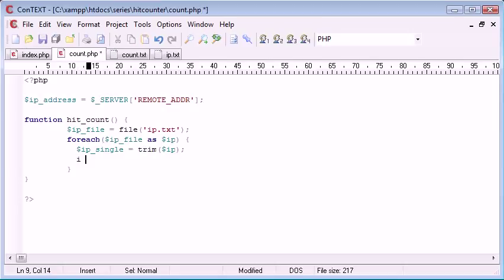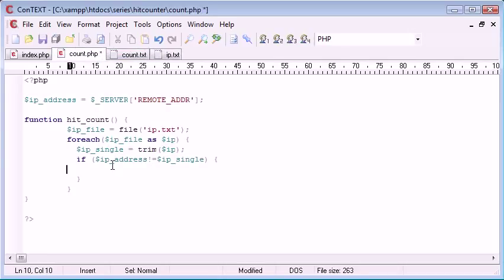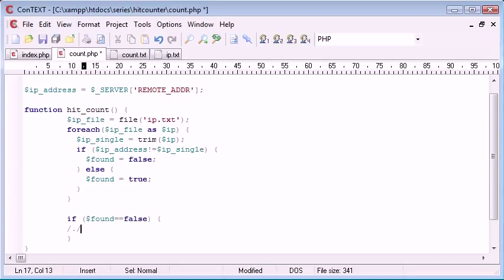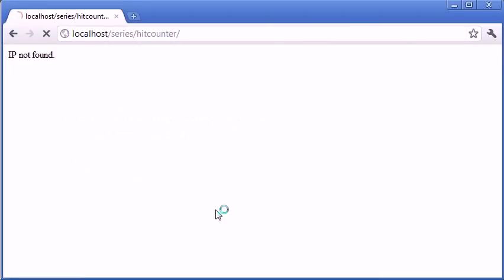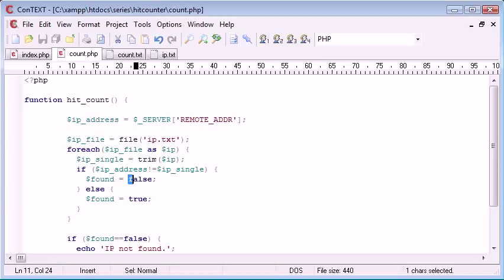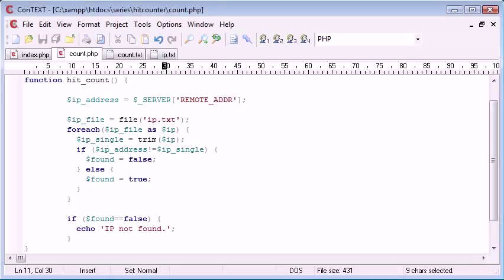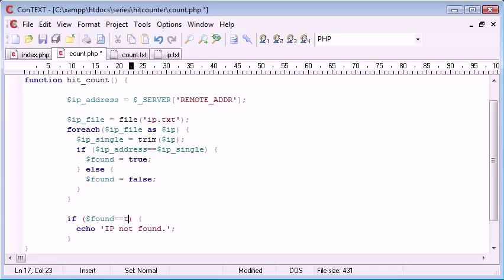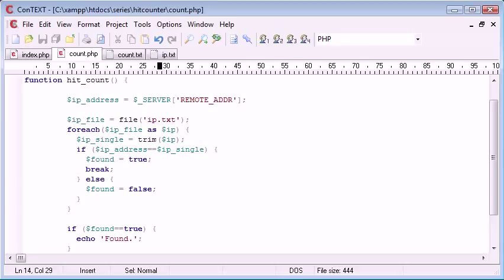Beginner PHP Tutorial 94 Creating a File Based Unique Hit Counter Part 2